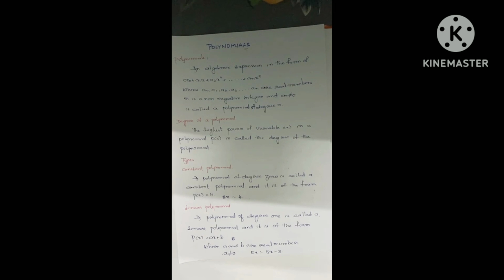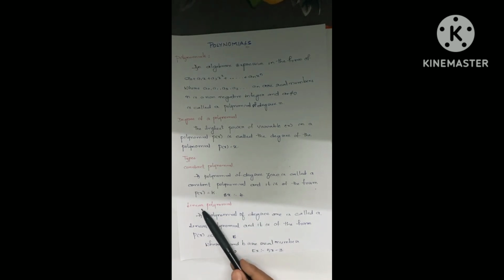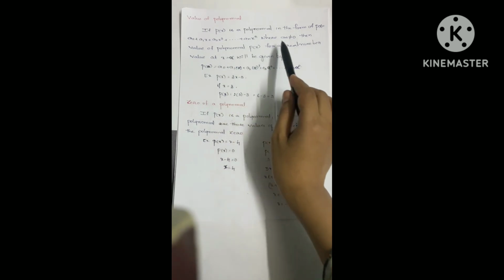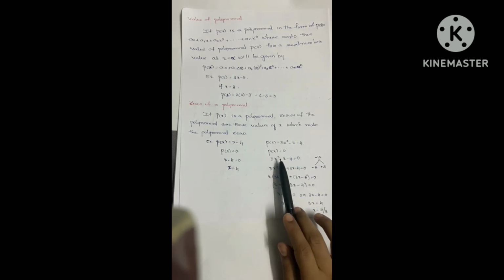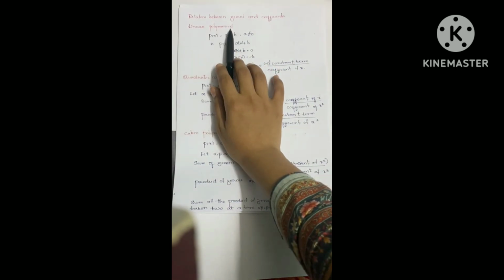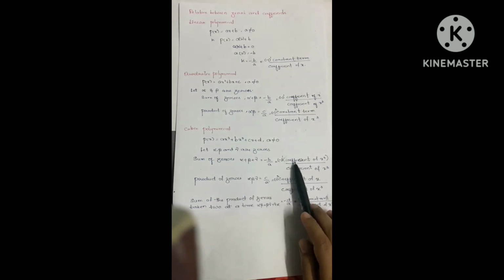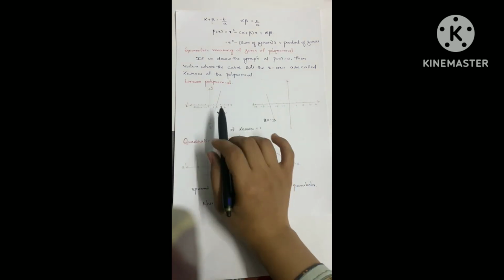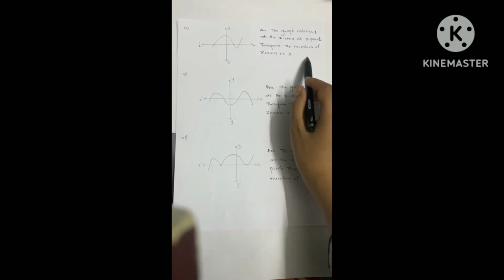Polynomials| Part 1|Class10|Introduction , Exercise -2.1|NCERT / CBSE